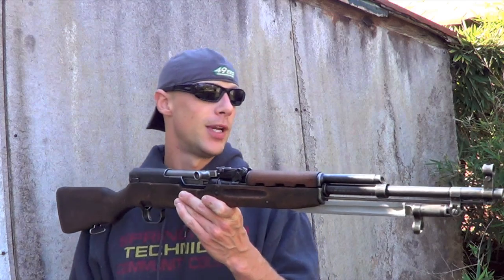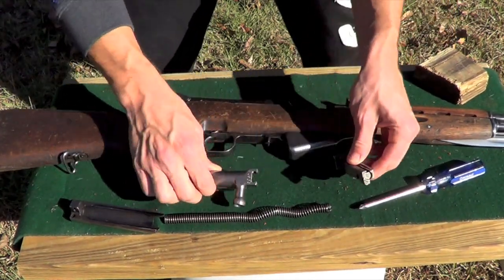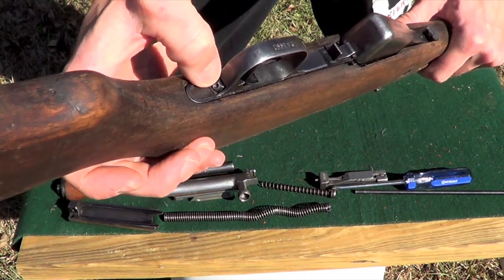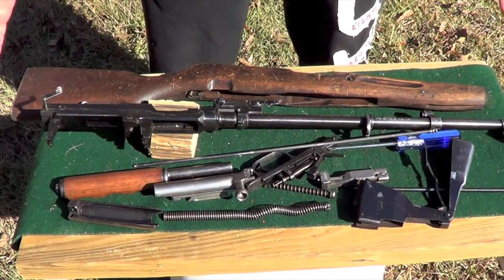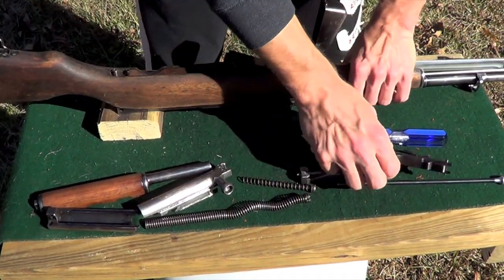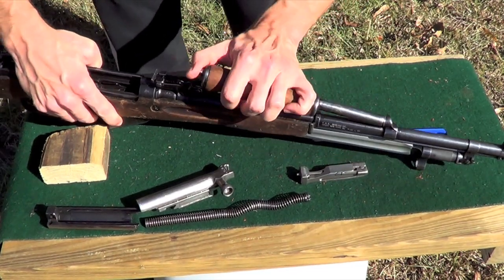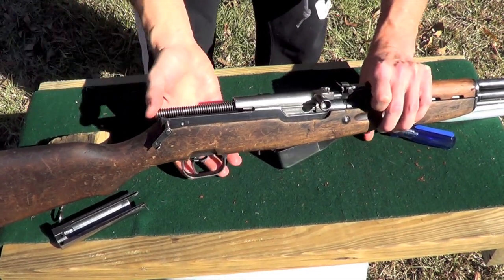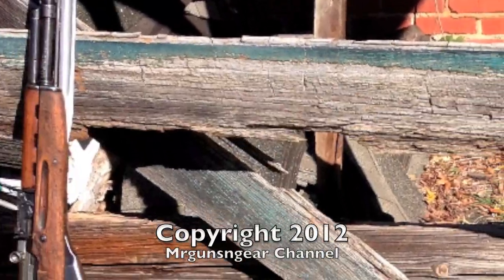Complete Disassembly & Reassembly Of The SKS (Type 56) In HD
Just a quick 'how-to' video for a complete disassembly and reassembly of the SKS rifle.  The one used is a 1959 milled Chinese Type 56 but this will work for most fixed magazine SKS rifles regardless of country.